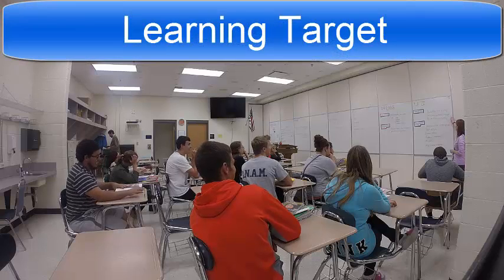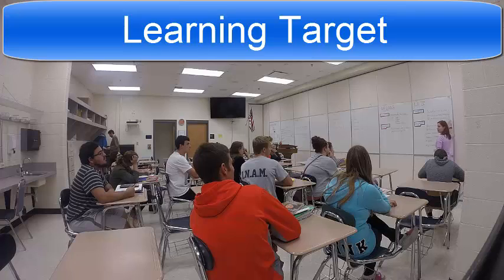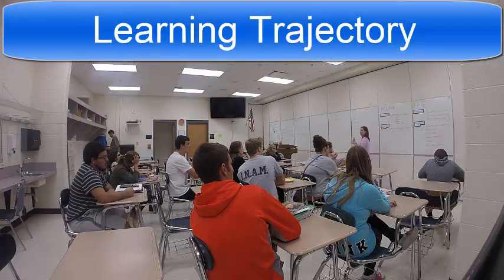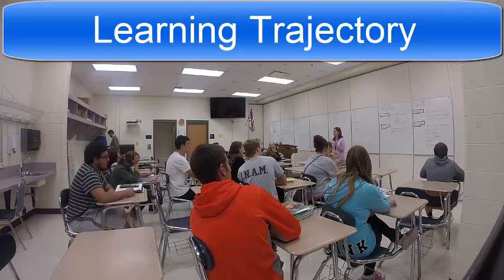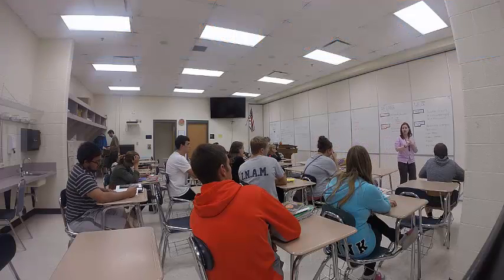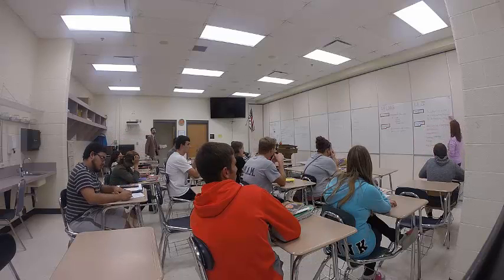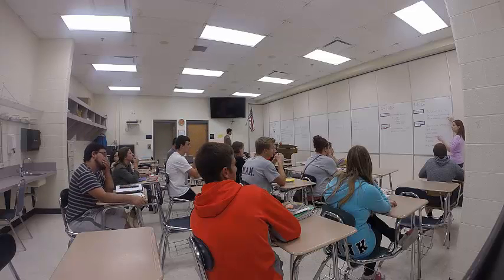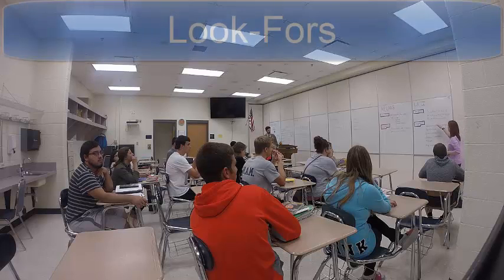WSD High School Example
Pat Abel - Mott HS 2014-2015